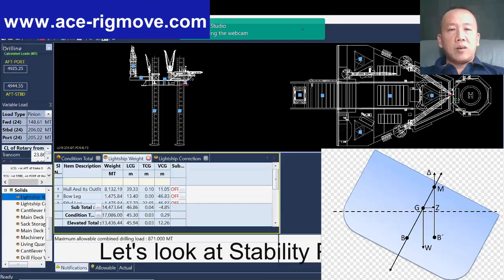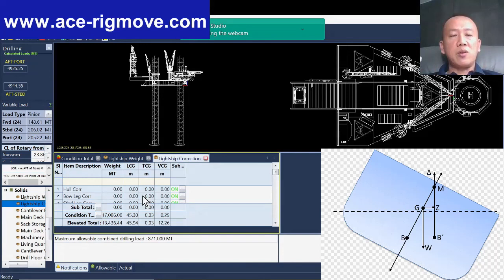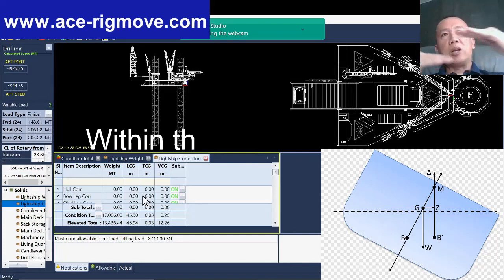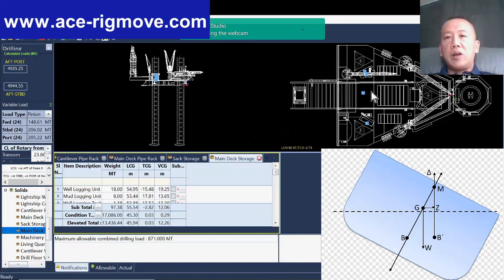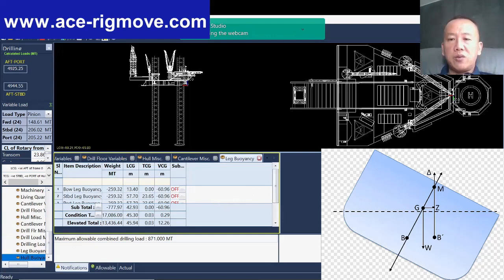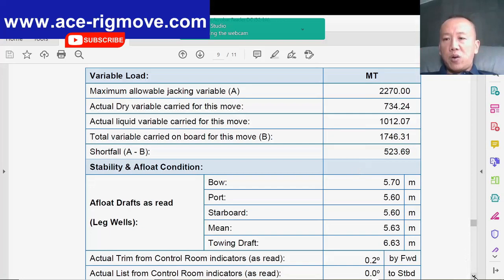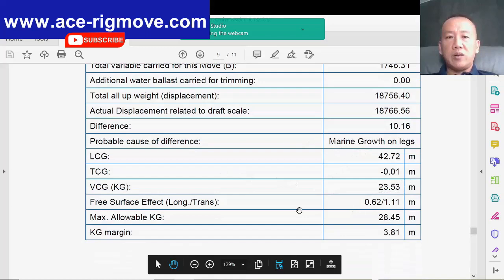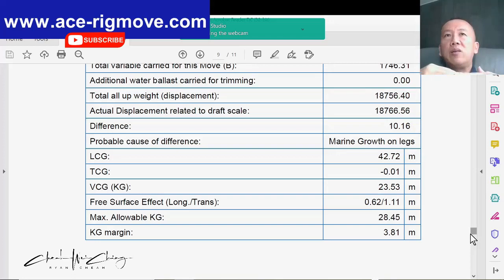Stability Program on Jack Up Drilling Rig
If you want to learn about MODU Jack Up Stability, please watch the video until the end.

Good preparation for rig stability will lead to another successful rig move. Plan for it 3 or 4 weeks ahead of rig move, this way you can manage the Variable Deck Load and secure all the loads in timely manner to avoid any delay in Rig Move Operation.

If you like this video, give us a thumb up 👍.

You can BUY "Ryan Cheah" a cup of coffee to support his work.